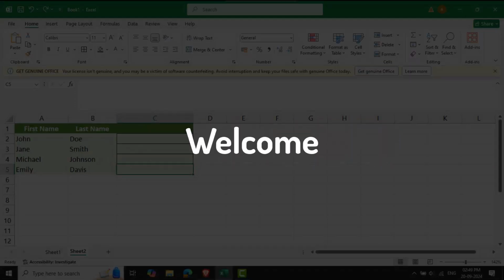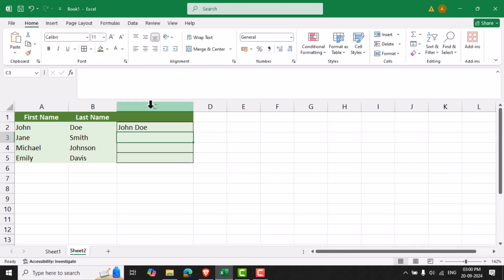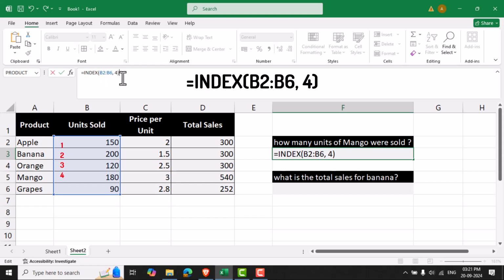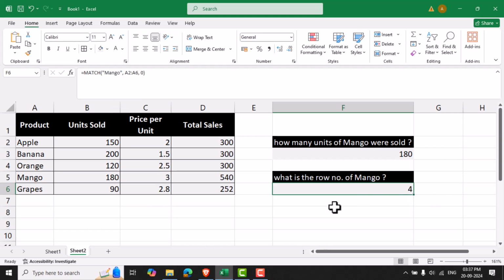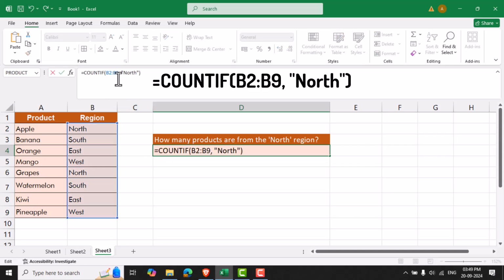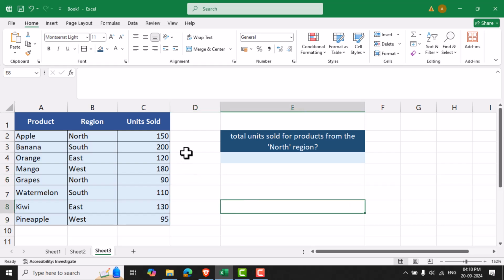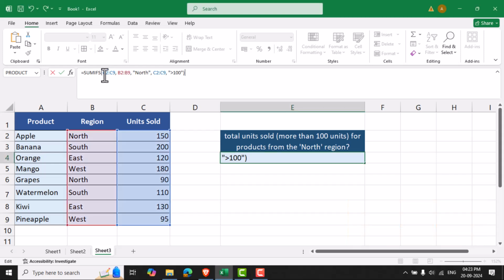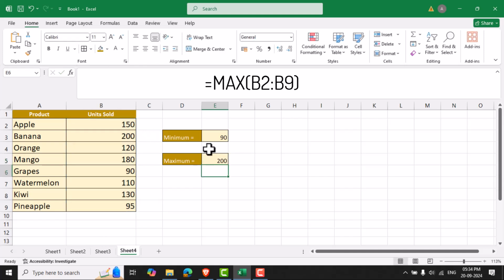Top Excel Functions You Need To Know! Part-2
"In this video, we'll explore essential Excel functions that will elevate your data analysis skills! Learn how to effectively use functions like CONCATENATE/CONCAT, INDEX, MATCH, COUNTIF/COUNTIFS, SUMIF/SUMIFS, MIN, and MAX to streamline your workflow and save time. Whether you’re a beginner or looking to brush up on your Excel skills, this video has you covered!